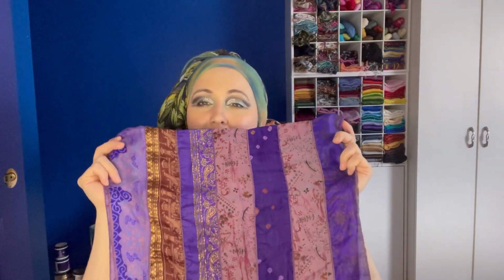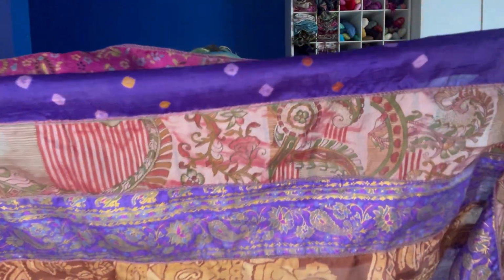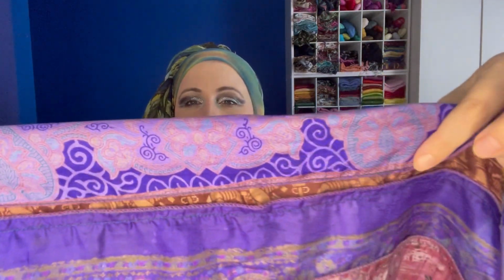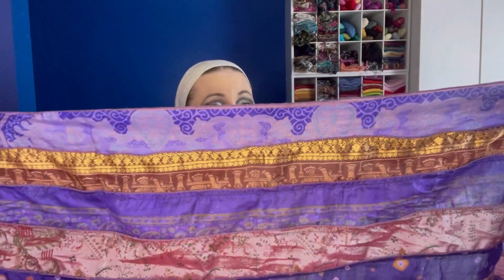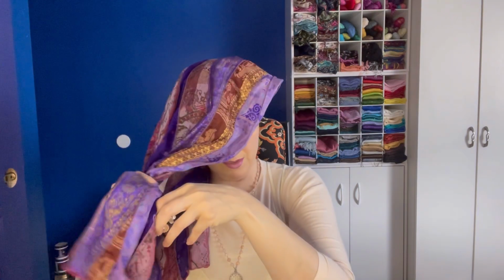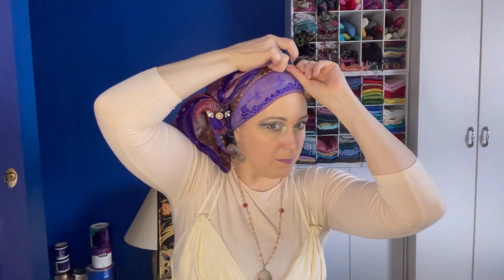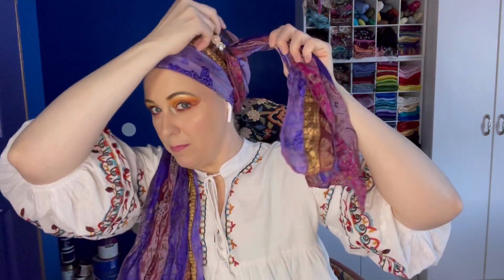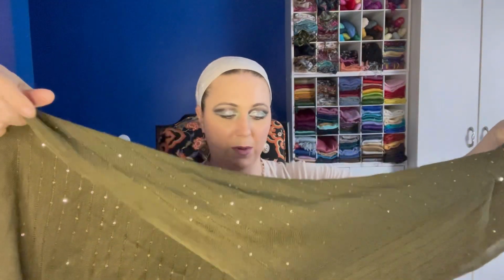Olivia's July 2022 Scarf of The Month Tutorial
The Scarf Of The Month (SOTM) is one of the benefits included in the WrapRoyal and WrapLegend levels of Wrapunzel Membership!

We believe that every woman is infinitely beautiful and that this beauty can be expressed through the art of headscarves. Created in 2013 by Andrea Grinberg as a resource for married Jewish women, Wrapunzel has since grown into an international revolution with contributors worldwide, connecting women from different backgrounds, cultures, religions, and generations. We want you to feel beautiful whether you wrap for spiritual, health-related, or for fashion reasons. Our goal is to help women discover their internal depth, happiness, and inspire others around them to do the same. Join the Wrapunzelution!